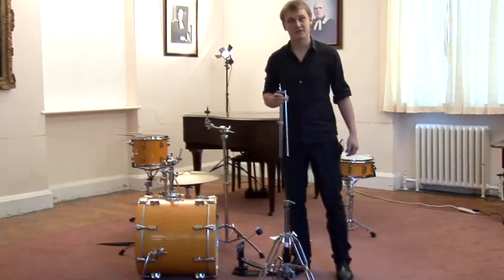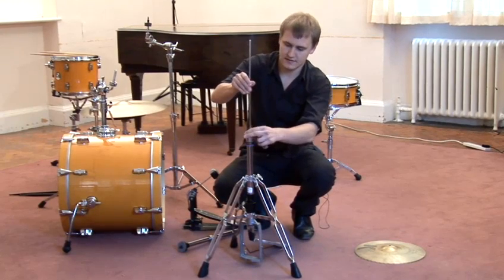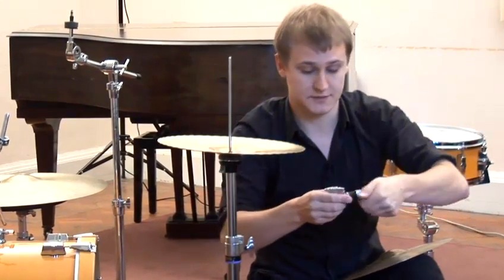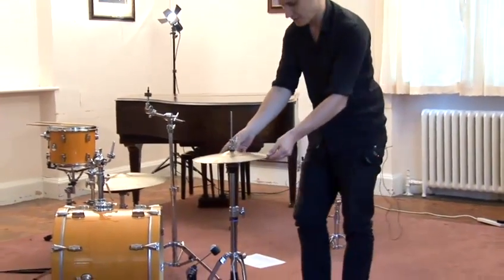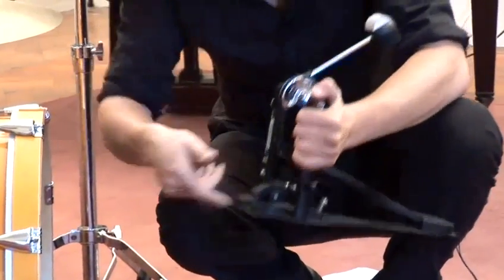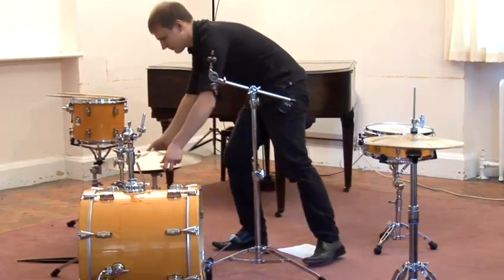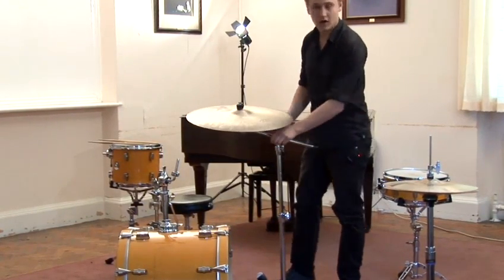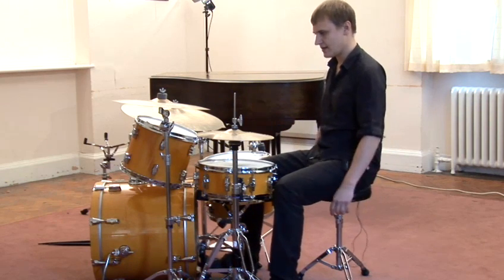How To Set Up A Drum Kit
Looking for a educational resource on How To Set Up A Drum Kit? This suitable video explains exactly how it's done, and will help you get good at drums. Enjoy this tutorial from the world's most comprehensive library of free factual video content online.